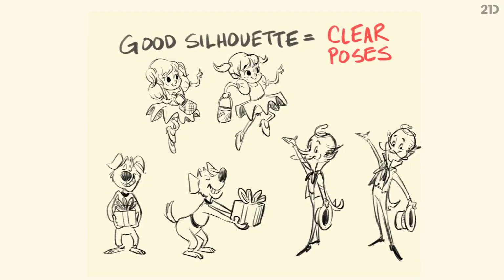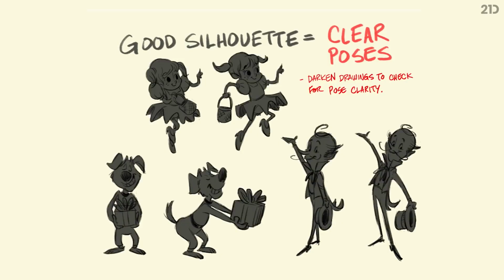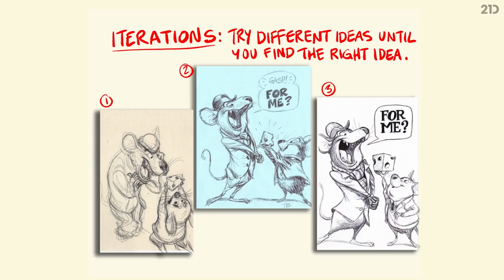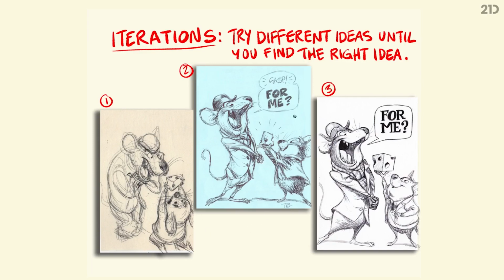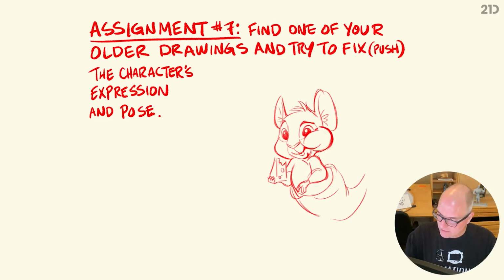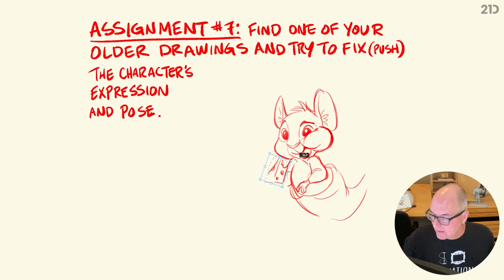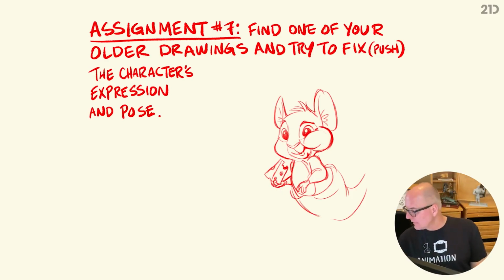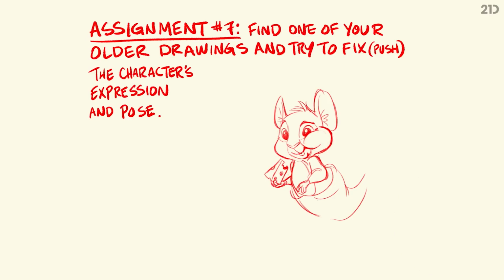20 січня 2024 р.